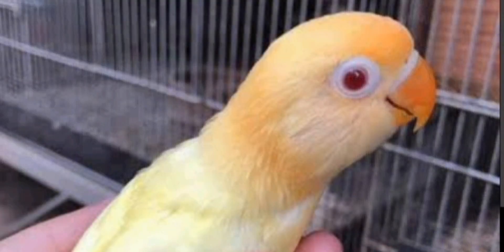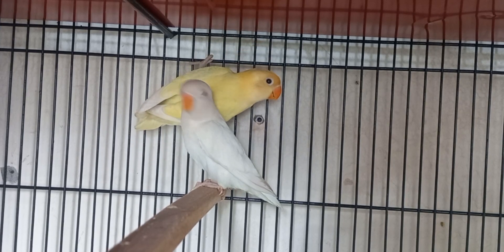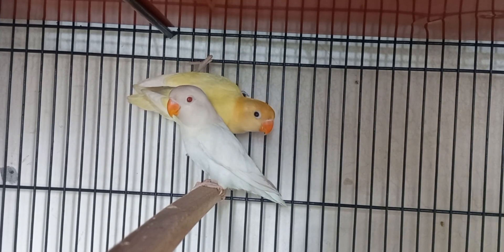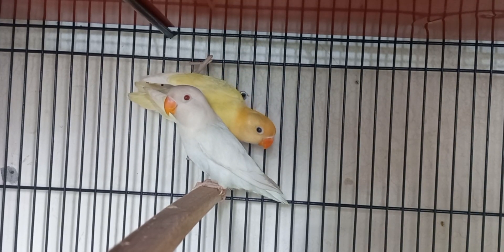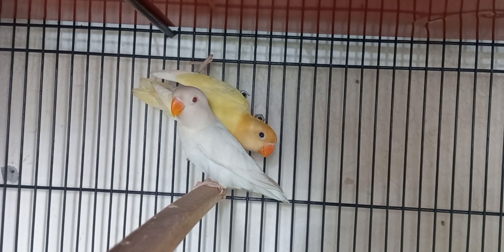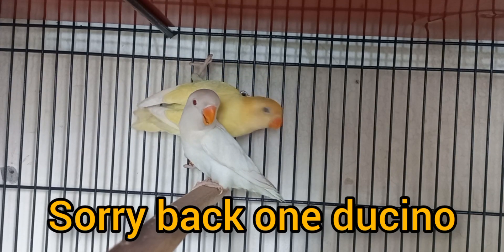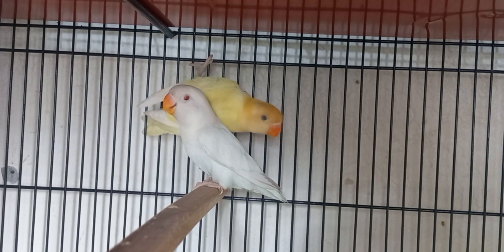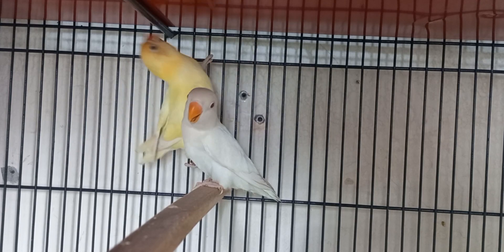My lovebirds setup | birds collection | Around 1 lakh investment